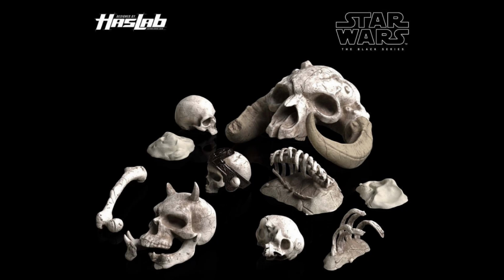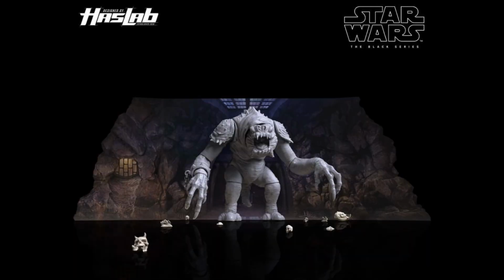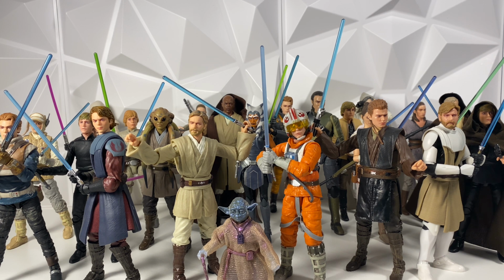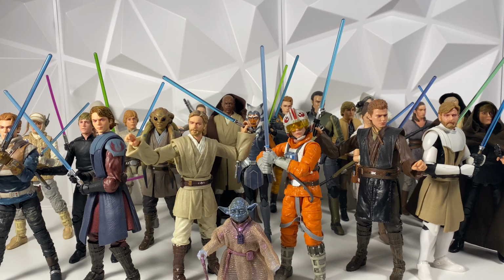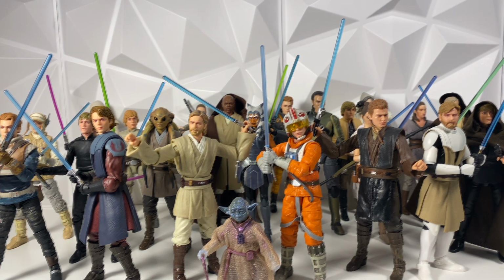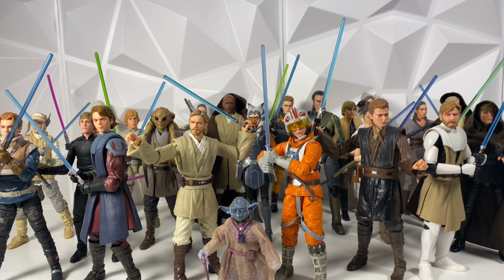Black Series Haslab Rancor 2nd Stretch Goal Revealed! Bad Batch Rex In Stock!!!